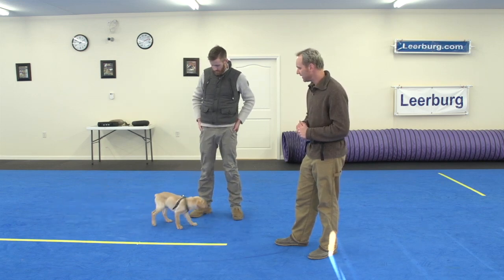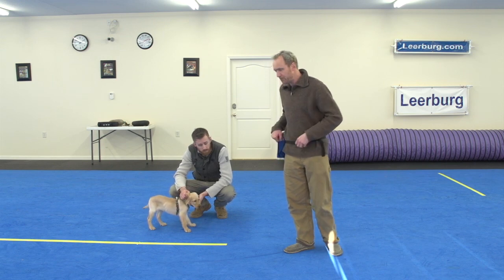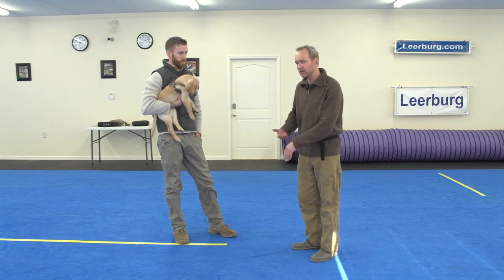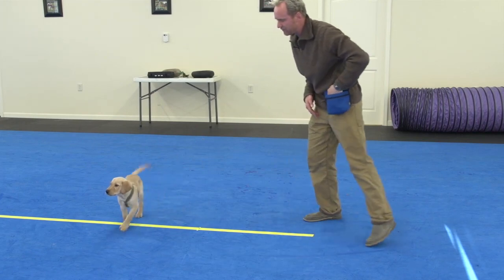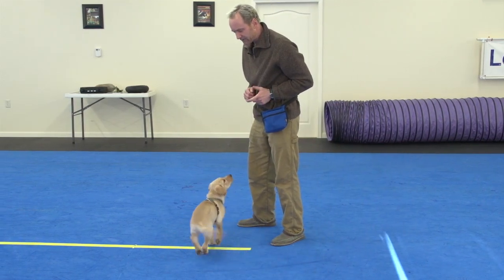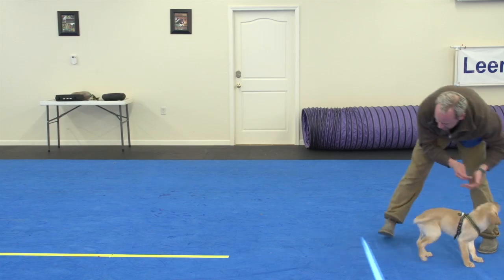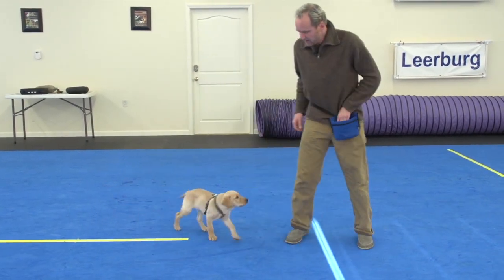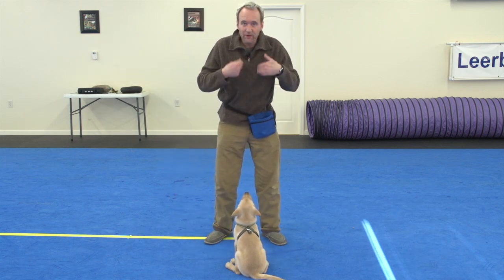Food Reward Tips & Tricks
In this short video, Mark Keating will discuss some of the common mistakes made when delivering food. He will also discuss some of the problems that these mistakes can cause later down the road, as well as offer several solutions for how to properly deliver high value food rewards without developing bad habits for both the handler and the dog.